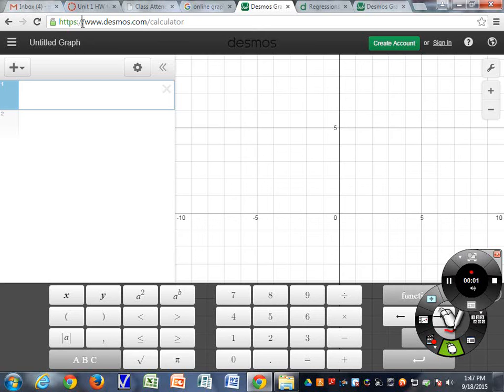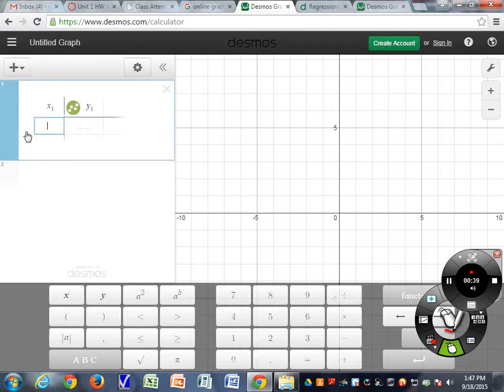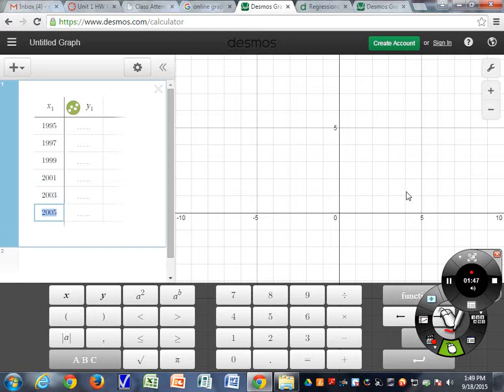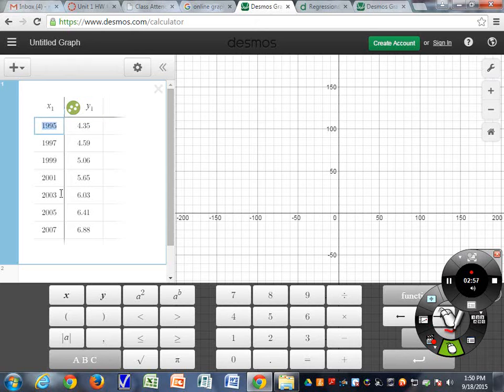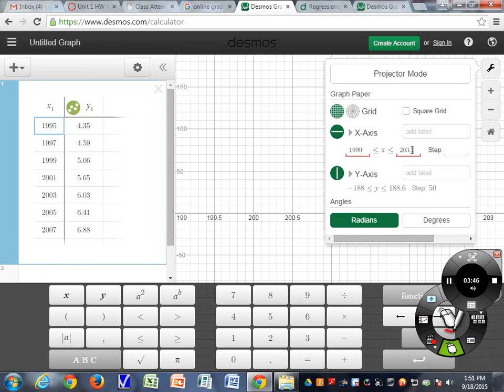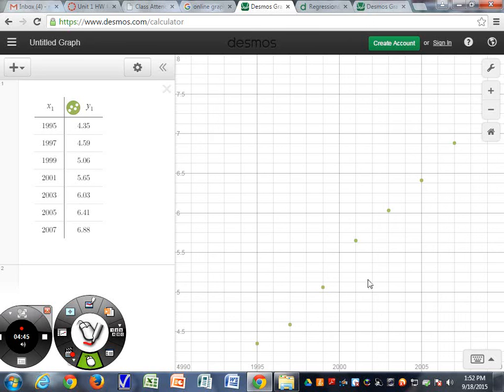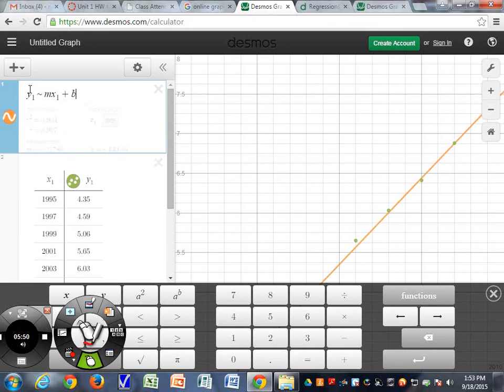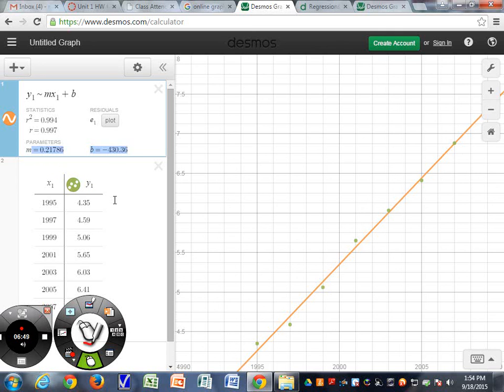desmos linear regression example